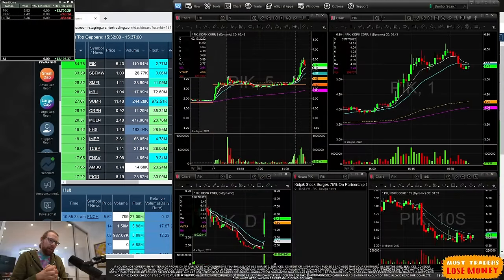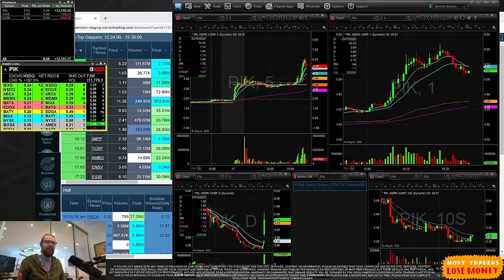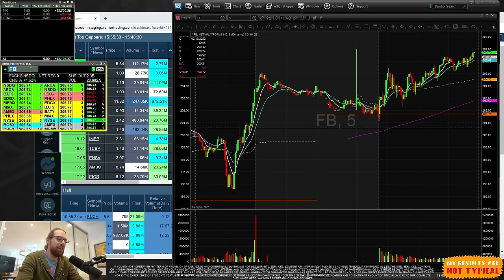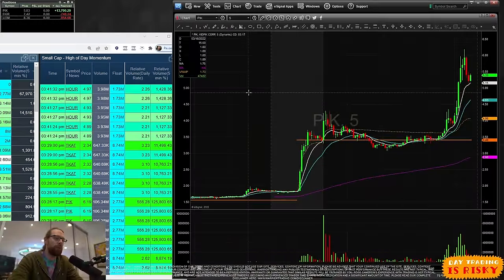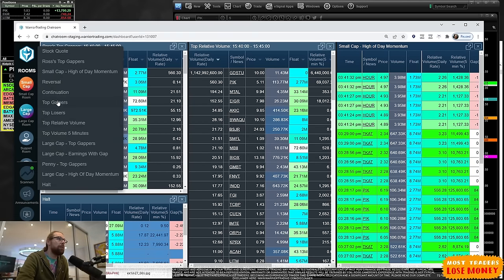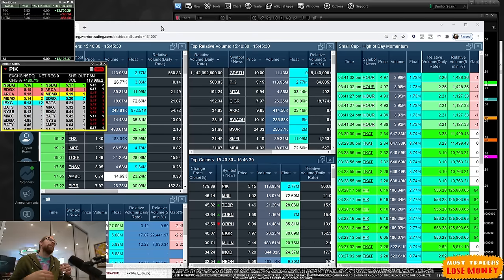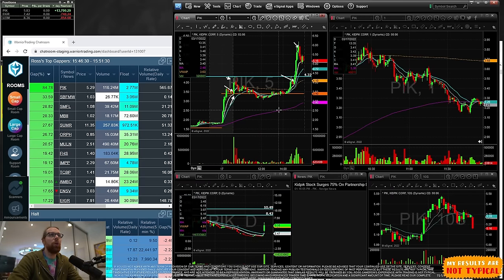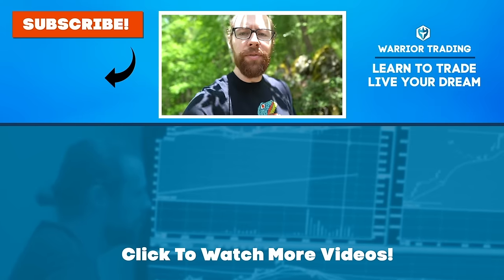The Simplest Day Trading Strategy for Beginners (with ZERO experience)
I made over $10 million with this Momentum Day Trading Strategy. I look for the leading percentage gainers each day, then I evaluate the top 3-5 of them. I'm looking for a stock that has the following 5 characteristics:
1. Price between $2-20
2. Relative Volume at least 5x higher than 14 day average
3. Up at least 10% already
4. Ideally has news
5. Has a float of less than 20 million shares

Once I find a stock that meets those criteria, it's time to look at the chart. I prefer stocks that are above the daily 200ema, but will trade below the 200ema if they have a lot of room to squeeze up to that level. The reason I wouldn't trade something right below the 200ema is that it will serve as resistance.

If the daily chart is good, I'll look for an intraday chart pattern where I can establish an entry. My favorite pattern is the micro pullback. I trade this on a nearly daily basis. It's one of the best ways to get into a fast moving stock quickly.  Once I'm in, I'll often add to the winning position. I like to add to my winners and cut my losers quickly. I take profit when I see a sign of weakness.

Signs of weakness include:
1. Big sellers on the Level 2
2. A topping tail candle wick
3. Bursts of sell orders on the tape
4. More than 3 halts up can mean a reversal is coming

This is not comprehensive to my entire strategy, but it's a good summary. I hope you found it helpful!

Chapters
0:00 Intro
0:42 The Simplest Strategy
2:54 Live Example
7:01 How to Find the Stocks
14:35 How to Find an Entry
17:30 Closing